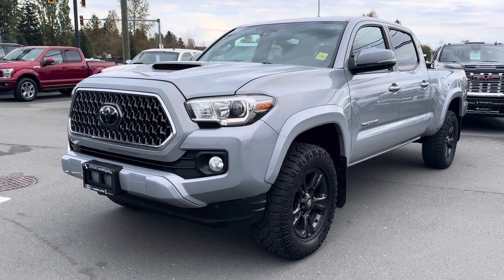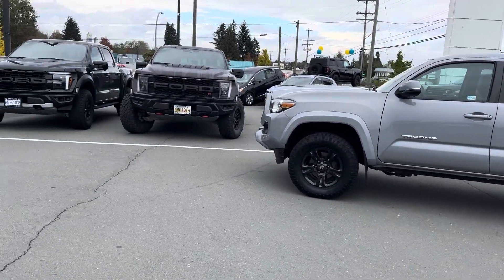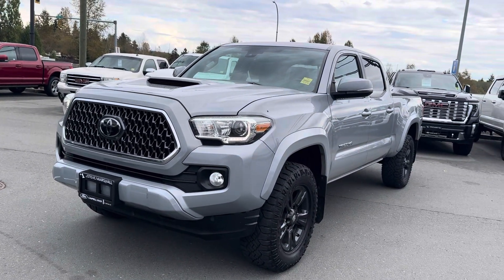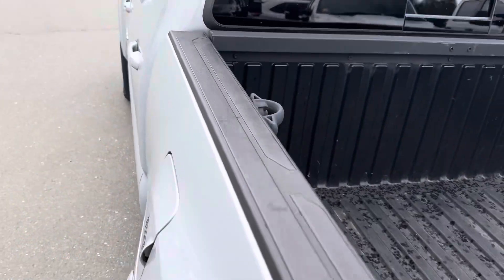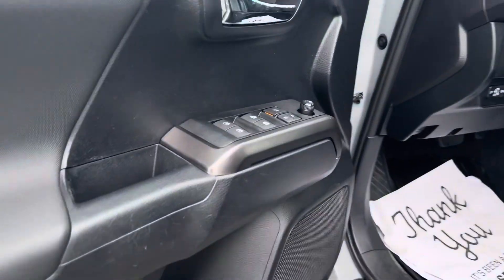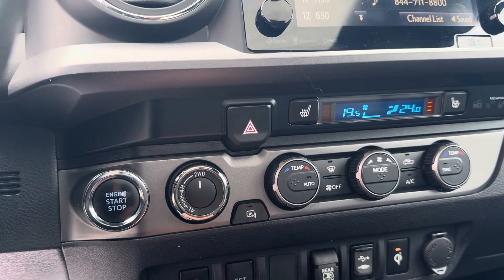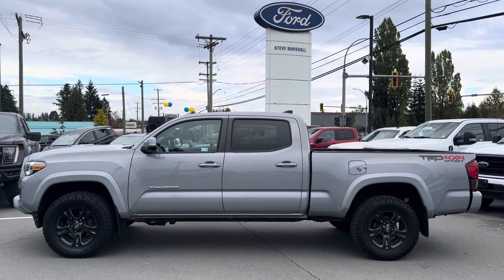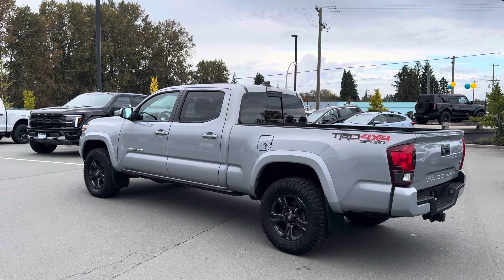2019 Toyota Tacoma TRD Sport stock # 59922